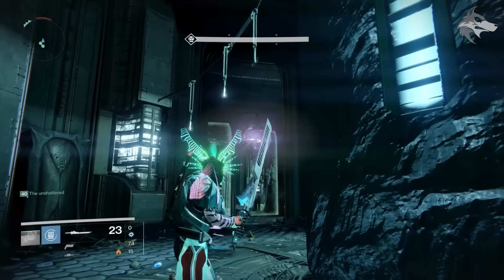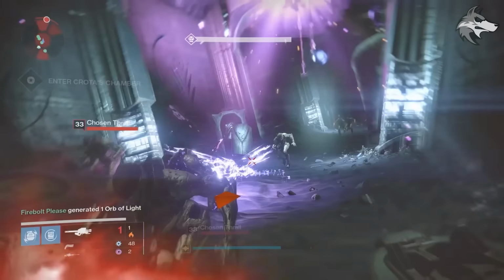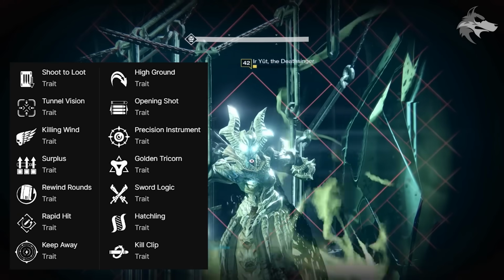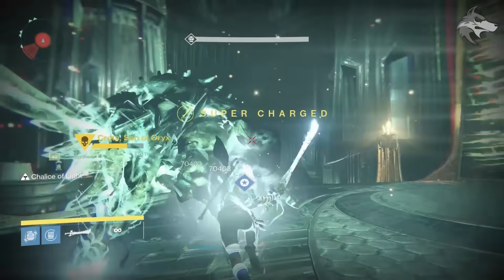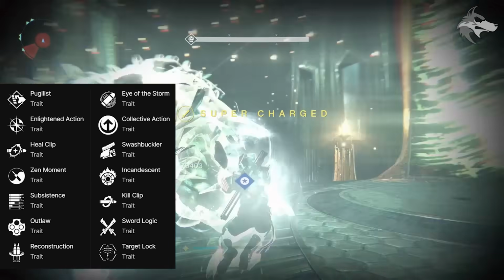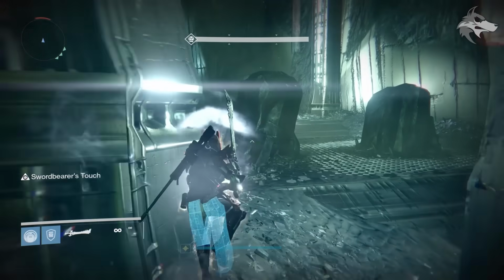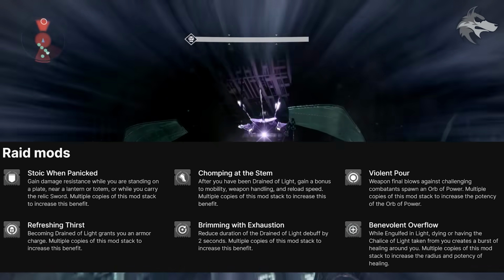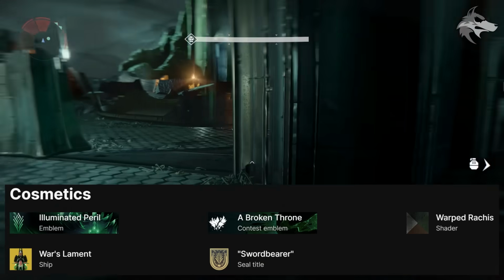Destiny 2: ALL NEW CROTA'S END LOOT! Exotic QUEST, Insane Weapon Rolls, New Perks, Armor (Season 22)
Destiny 2: ALL New Crota's End Loot, EXOTIC Quest, Necrochasm Update, Insane NEW Weapon Rolls, Perks Update, New Origin Trait, Armor Glows & MORE (Season of The Witch)